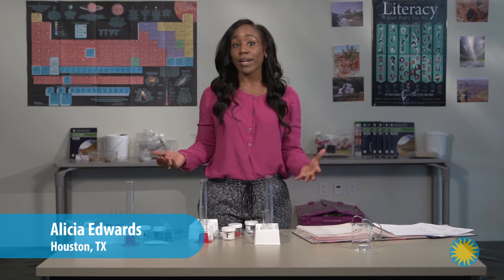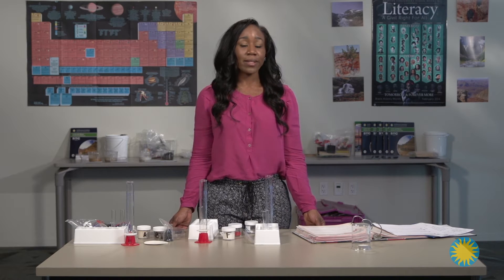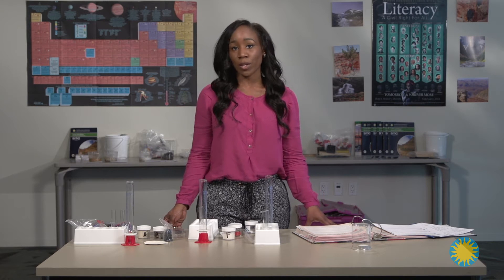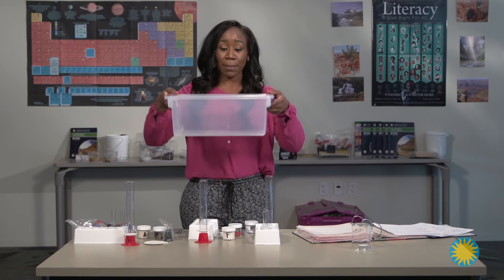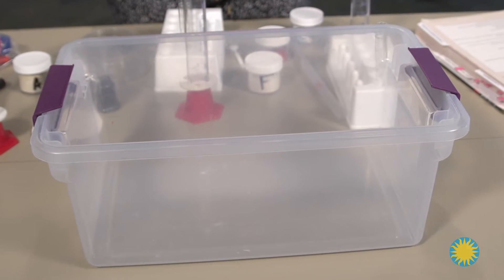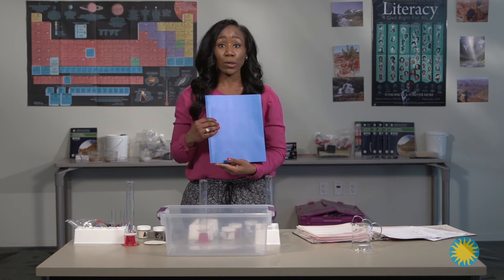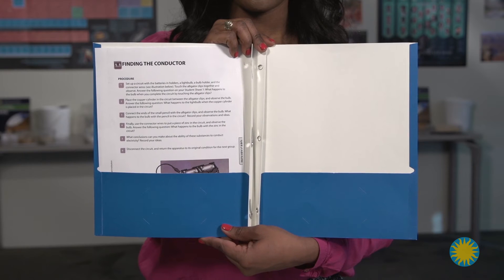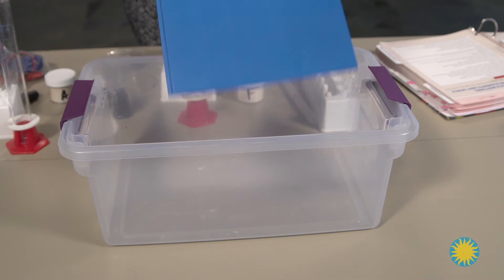Experimenting with Mixtures, Compounds, and Elements– Organization!